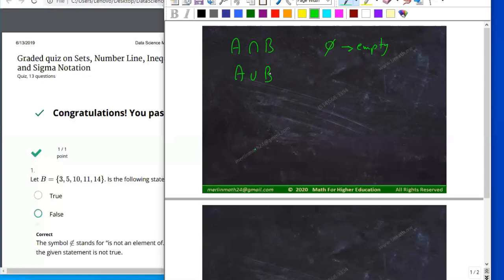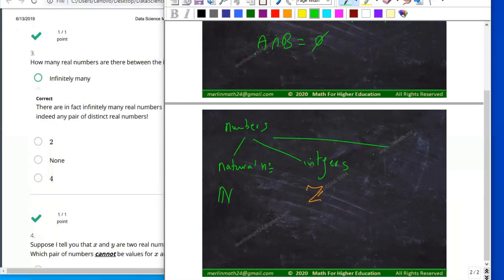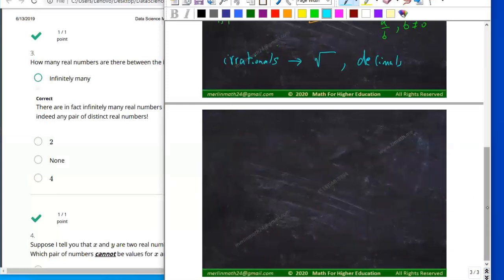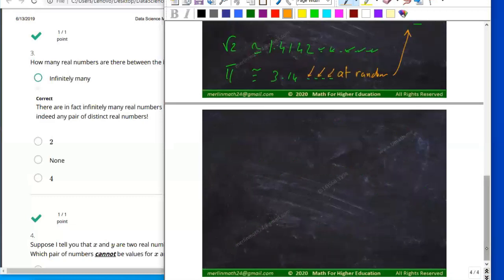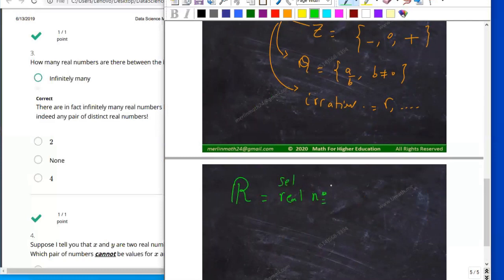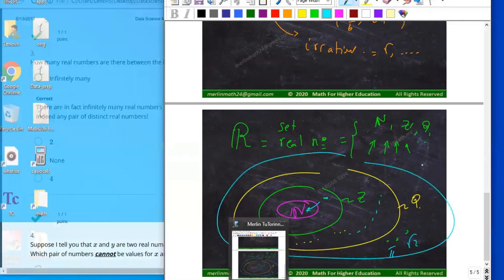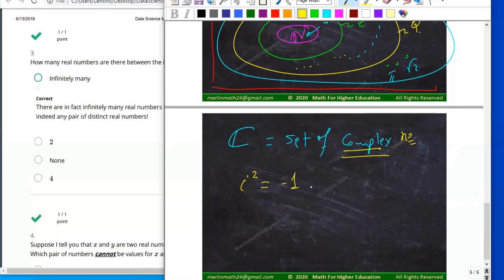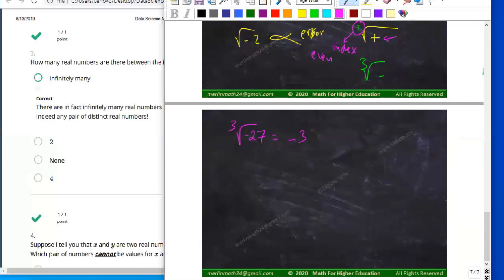Math For Data Science And Machine Learning [coursera]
☑️  WELCOME TO MY MATH CHANNEL   ☑️
☑️         A ROAD TO SUCCESS                     ☑️